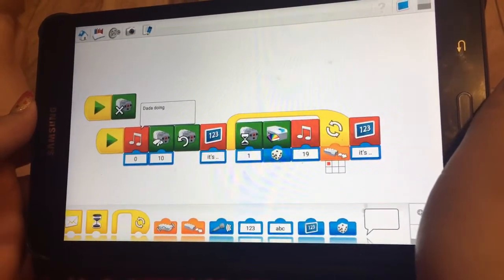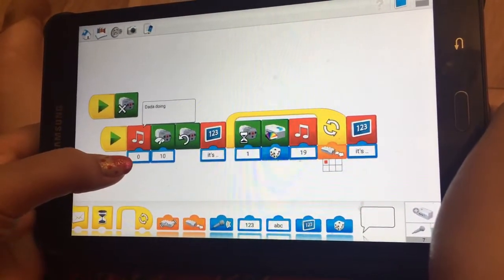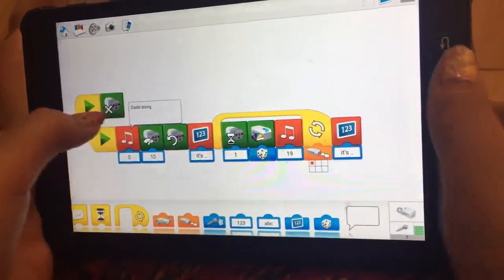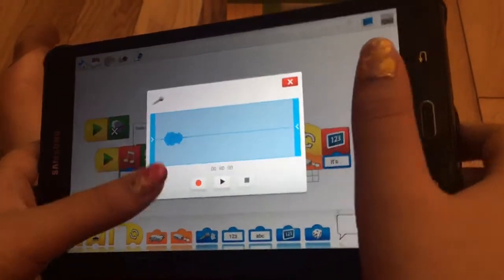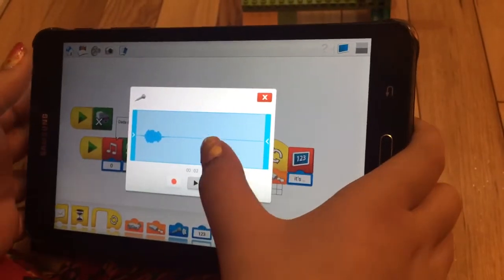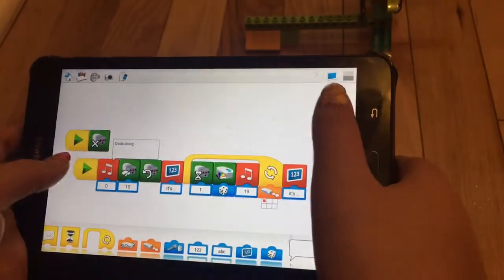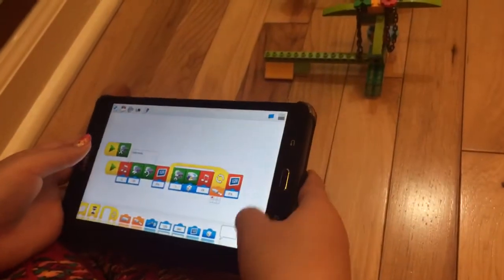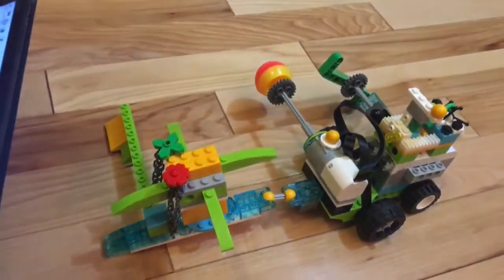LEGO WeDo 2.0 Recording custom sounds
Olivia figured out today how to record her own sounds to use in her software programs. In this video she shows you how to do it.